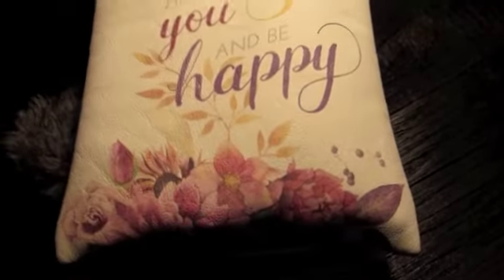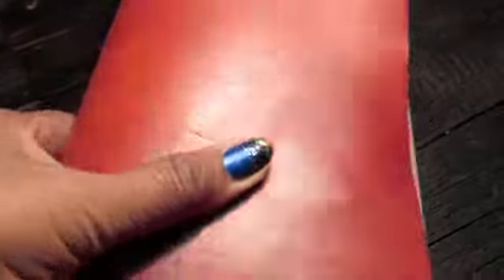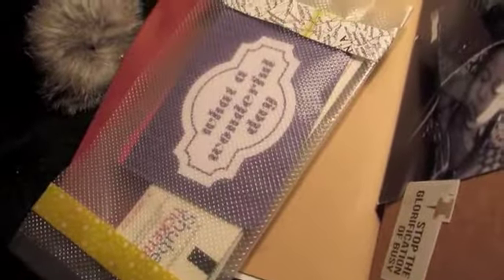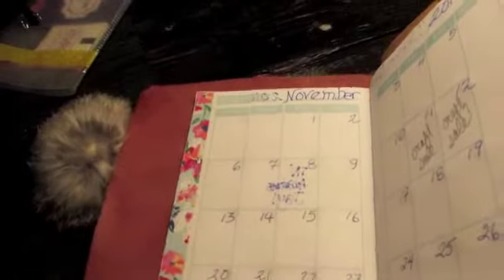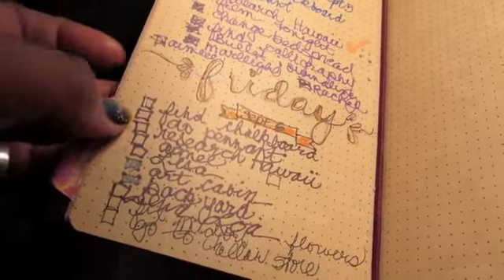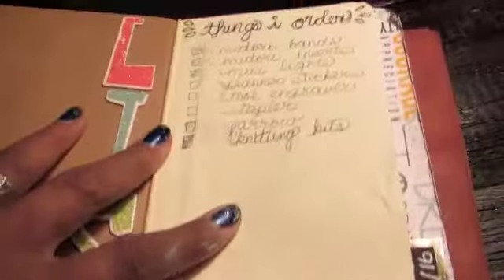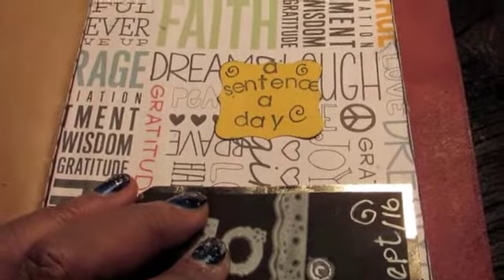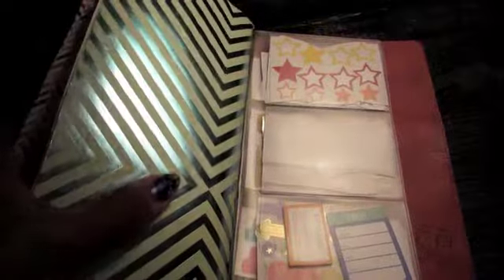My Midori Traveler's Notebook as my Planner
Finally jumped on the bullet journaling band wagon!